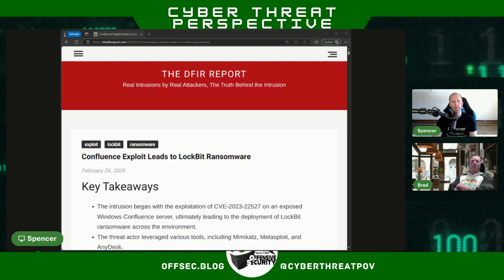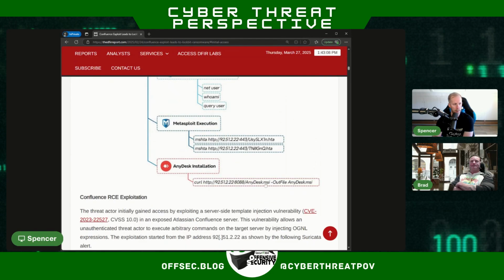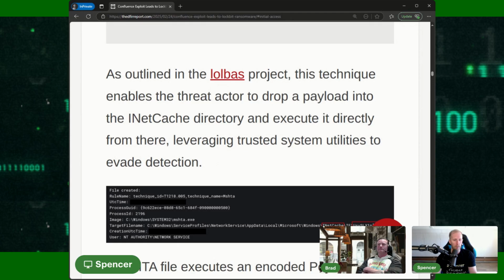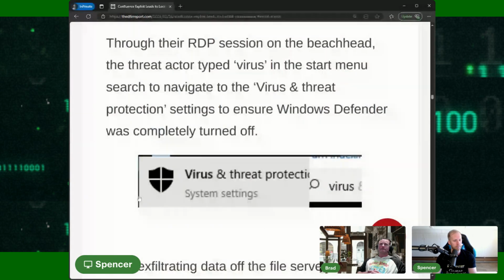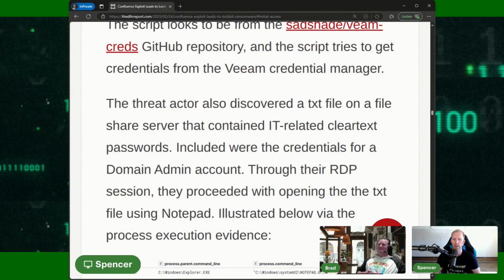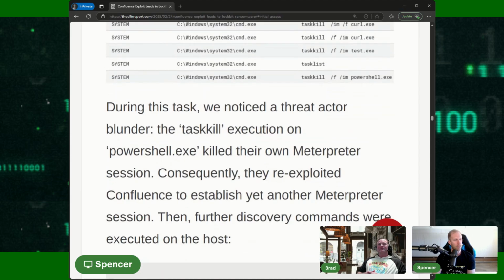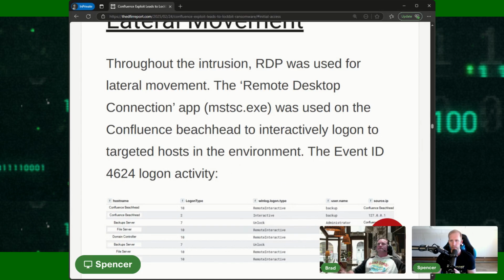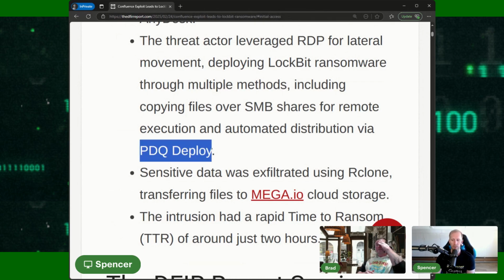Episode 129: How to Analyze Threat Reports for Defenders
Threat reports can be goldmines for defenders — but only if we know how to extract and apply what matters. A good analysis can mean catching an attack early or missing it entirely. There's no shortage of threat intel out there. The real challenge is making sense of it without getting overwhelmed. In this episode we discuss:

- What makes up a threat report
- Goals of analyzing threat reports
- How to analyze the pieces that matter
- Actionable tips you can use today